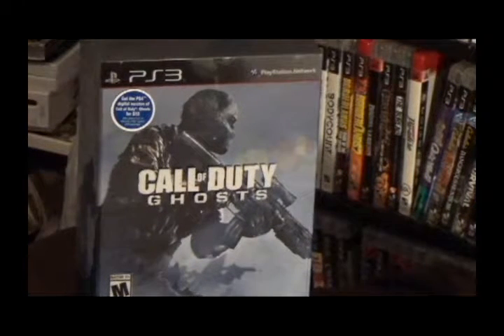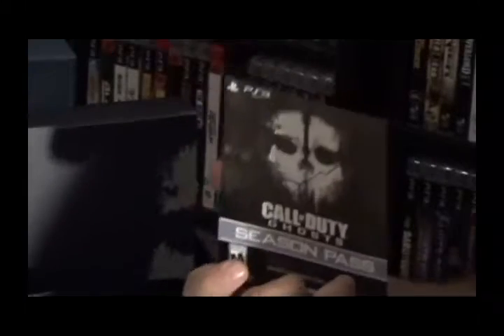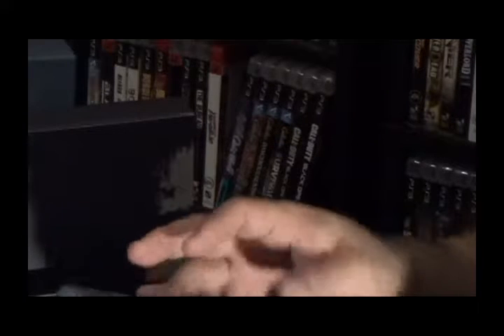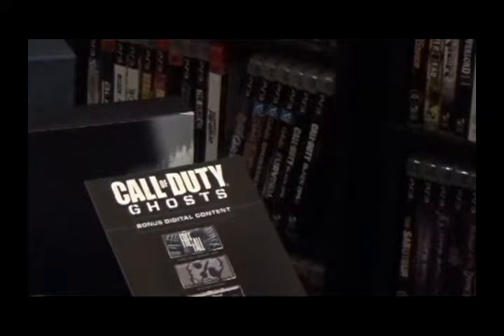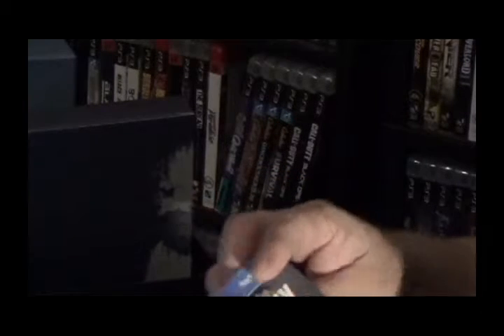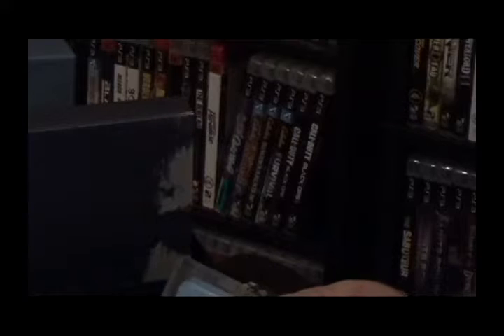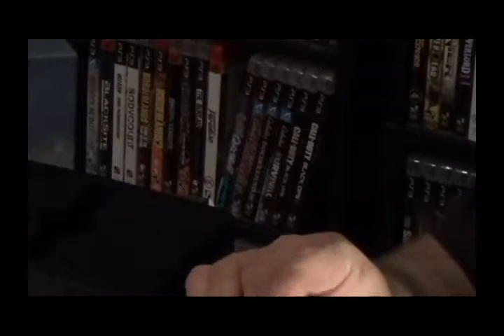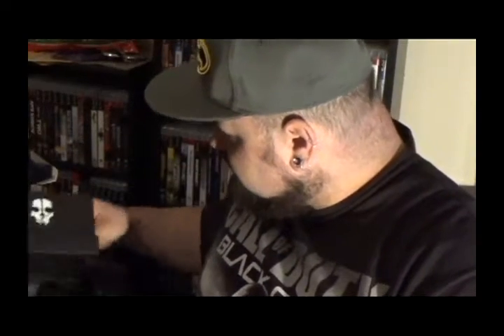cod ghost unboxing by I am N.D.O.E.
so it's been a while, I hope y'all enjoy my video. I'm using a new camera and some new editing software. I know this is late, but better late than never. As always I hope y'all have a great day!!